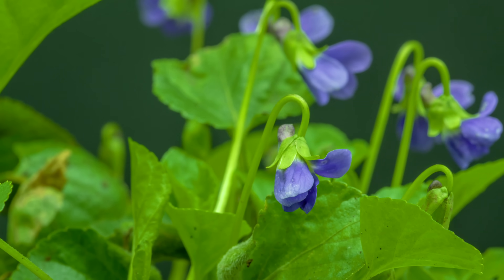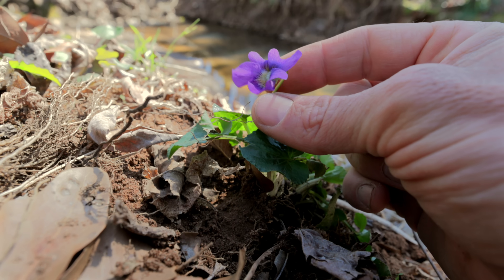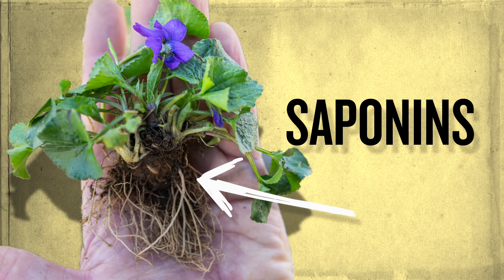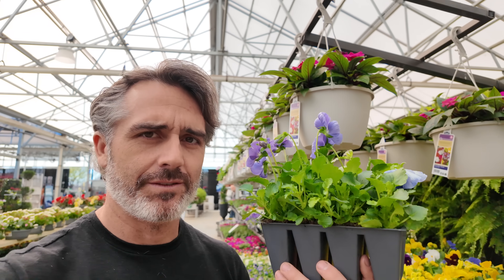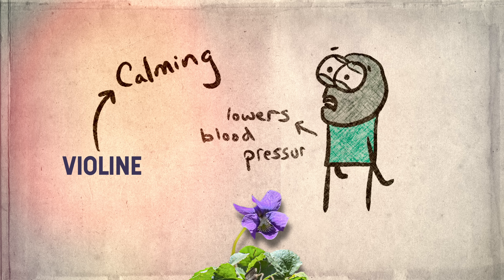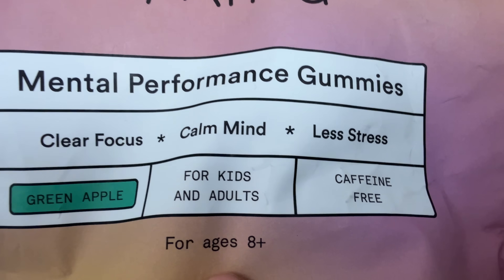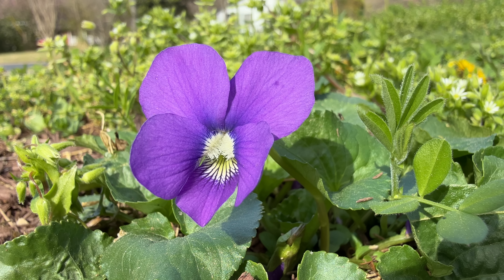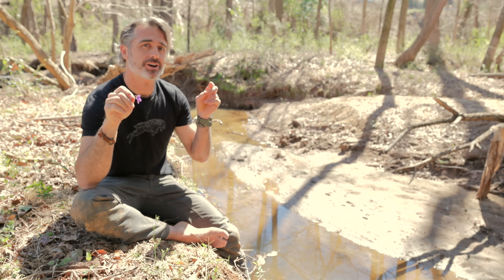What You Don't Know about Wild Violets will SHOCK You!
Viola plants, commonly known as violets, are a diverse and fascinating genus comprising approximately 580 to 620 species worldwide . These plants exhibit unique biological characteristics and have been the subject of various scientific studies.​

Several Viola species have been recognized for their medicinal applications:​

Viola odorata: Traditionally used to treat respiratory ailments such as coughs, colds, bronchitis, and fever

Viola tricolor: Known for its antioxidant properties, this species has been utilized in traditional medicine to address various conditions, including skin diseases and respiratory issues.

In this video I highlighted the common blue violet (Viola sororia) in the Eastern United states.

A big thanks to all current and future patrons.

Main DSLR
Second Camera
Main Lens
Our oncamera Mic
The Drone
Our Wildlife Book!!!

If you want to see how we do the videos, we have a channel dedicated to teaching you how to do it